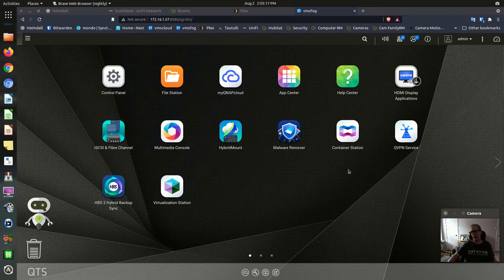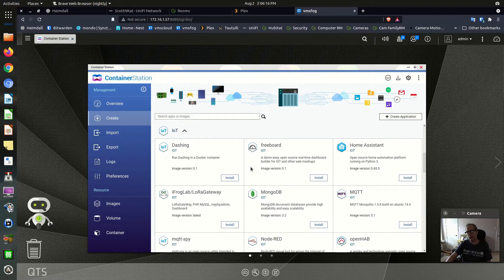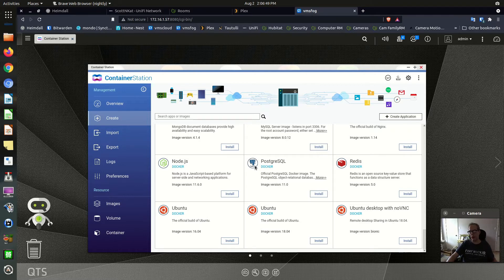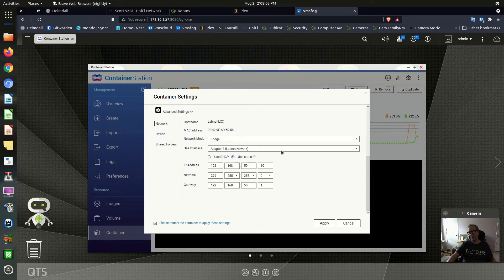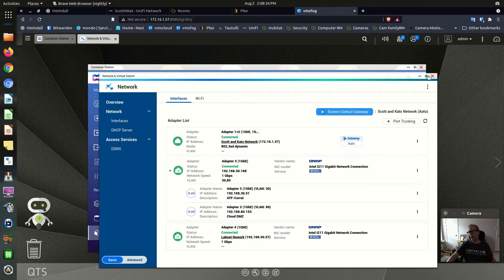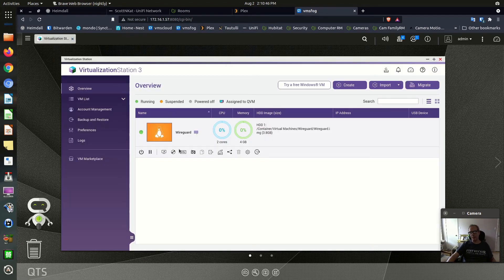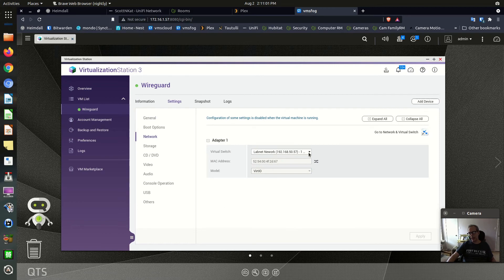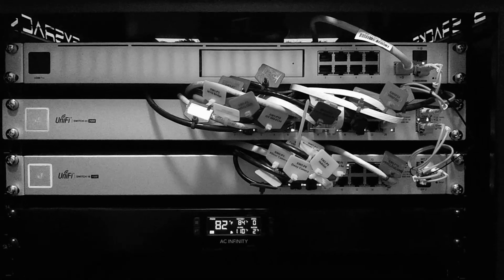Container Station End of Life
QNAP Container Station announced end of life on LXC containers.  This is a significant impact to the user community.  This video highlights the concerns regarding these changes.